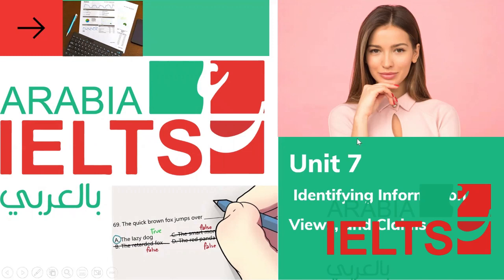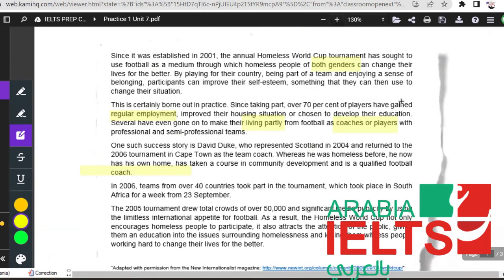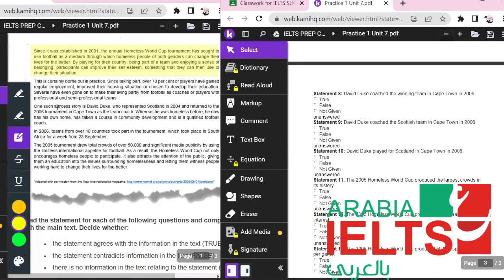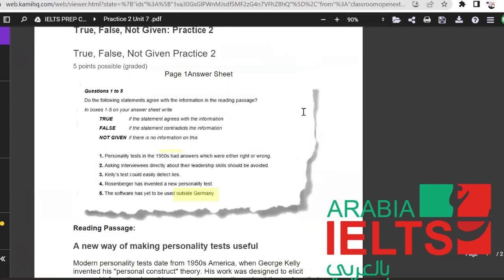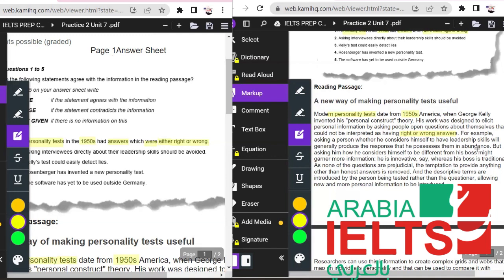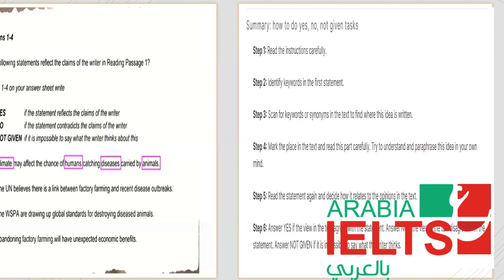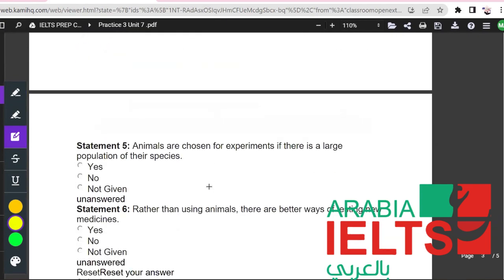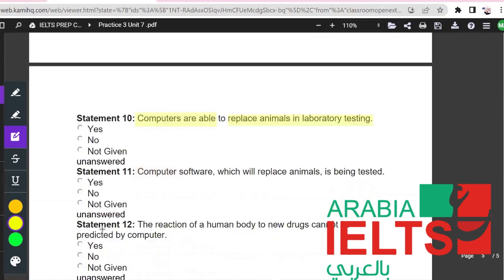IELTS Reading Tips - True False Not Given Guided practice - Tips From An Expert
In this video, we are going to be discussing some of the most challenging  IELTS Reading Task Y N NG +! T F NG  This video is specifically designed for people who are aiming to score high on their IELTS Reading.

We are going to be discussing some of the most common tips that students use when preparing for their IELTS Reading. Whether you're a beginner or a experienced reader, these tips will help you improve your IELTS reading score. I'll share with you some true false questions that are common on the IELTS reading section, as well as some tips from an IELTS expert on how to score highest on the IELTS reading section.